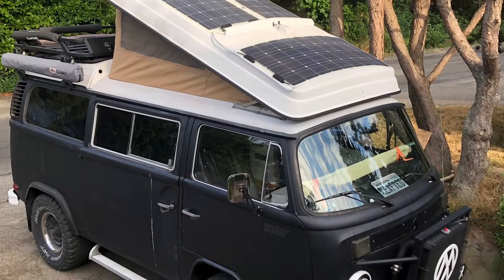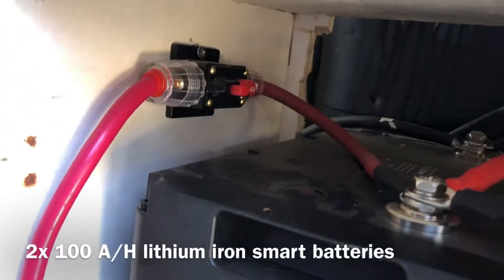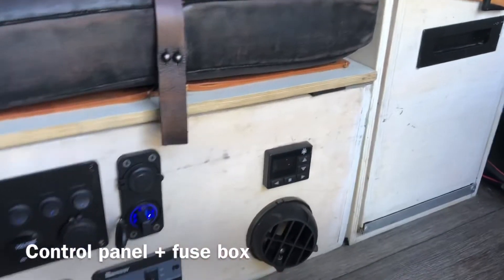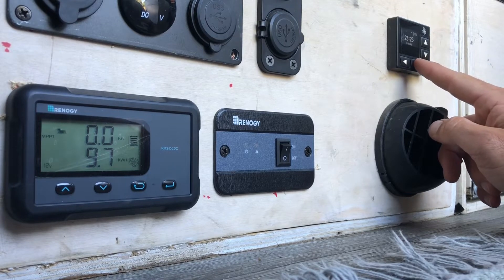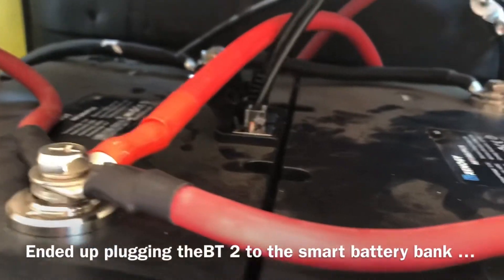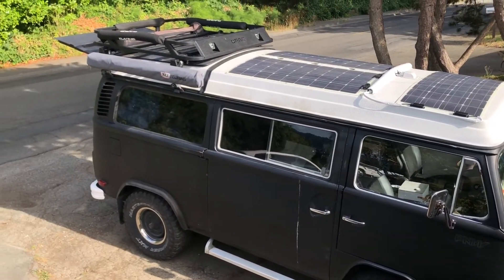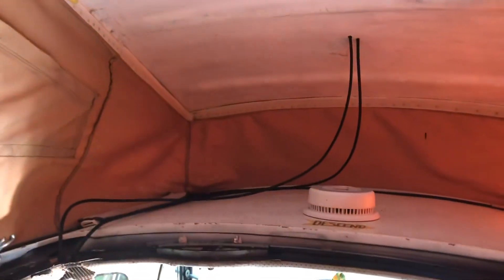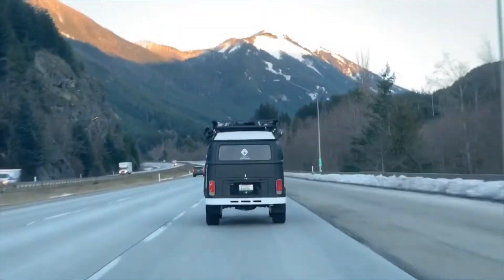6 month review - Solar Install on VW camper 200A/h Electrical & 300 W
Pro and cons... Reviewing our full solar install and sharing tricks, feelings and overall install component placements, and future plans. Installing a complete self-sufficient solar system on my VW campervan . 300 watts solar panels and 2 lithium ion phosphate batteries, 1000W inverter / charge controller .

LEAFTED ::  Our basecamp accessories brand

VAN BUILT, CAMPING GEAR ETC .

My Setup :
2x 100W 12v flexible mono-crystaline solar panel
2x 12v 100Ah smart lithium iron phosphate battery
DCC50S 12V 50A DC-DC On-board Battery charger
1000W pure sine Wave inverter
BT-2 bluetooth module